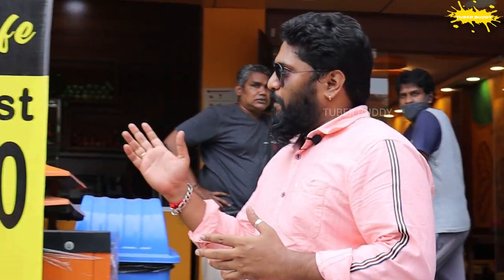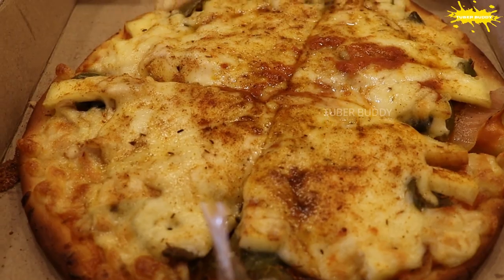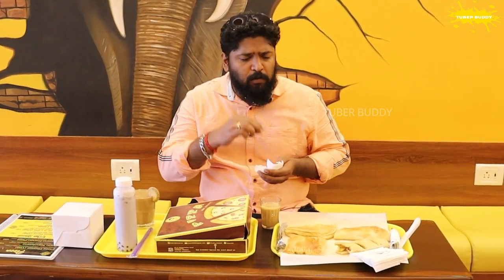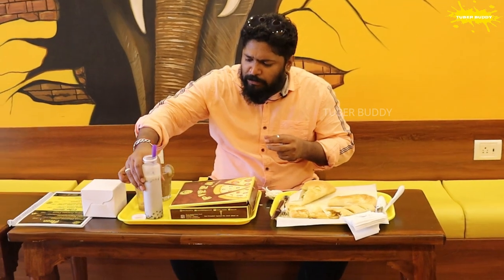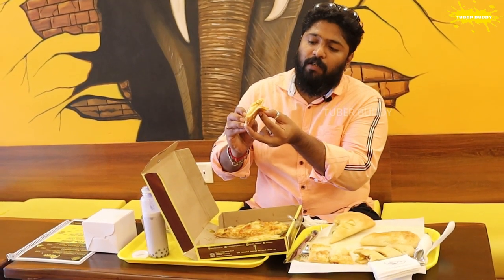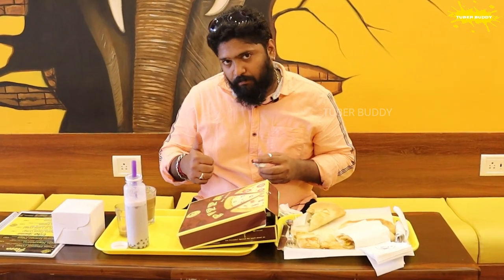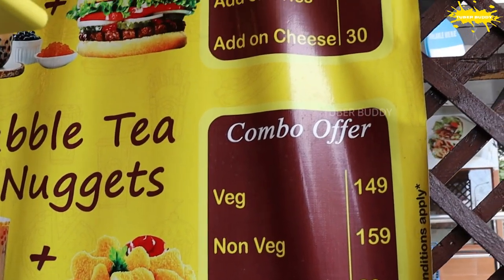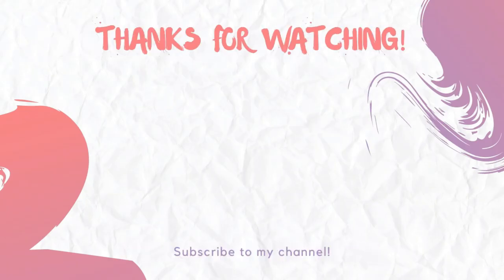Visiting Vietnam in Chennai !! V Cafe Pizza & Burger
V Cafe
21, 6Arunachalam Road, Pushpa Colony, Saligramam, Chennai, Tamil Nadu 600093. Opposite Prasad Studio

Menu:

Egg coffee- 150
Sapoche coffee- 130
Classic pearl milk tea-110
Passion fruit tea- 125
Masala tea - 20
Chicken pastry - 35 rs
Desi chicken fiesta pizza - 195 rs
Dhaba style lamb pizza - 289
Cilantro spicy chicken burger - 158 rs
Pomegranate  juice 500 ml - 69 rs
Grape juice 500 ml - 69 rs
Authentic drip coffee- 105 rs
Rose lassi - 69 rs
Mango lassi - 69 rs
Brownie - 75 rs
Namma ooru pizza  -189rs

THE VIDEO BELONGS TO ME AND NO ONE IS ALLOWED TO USE THIS VIDEO FOR ANY PERSONAL ADVERTISEMENT OR PROMOTIONS WITHOUT PRIOR PERMISSION.